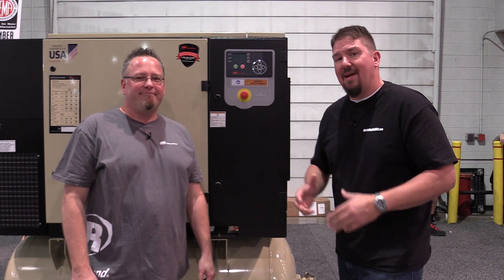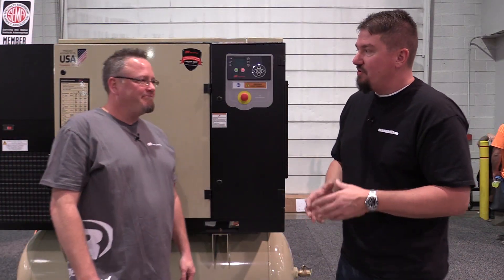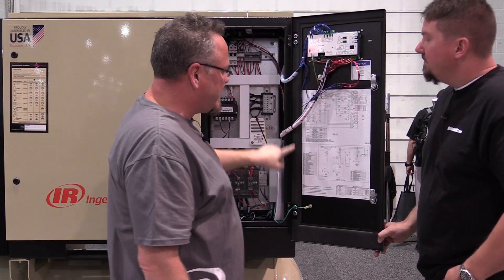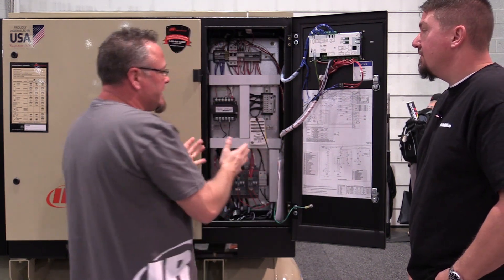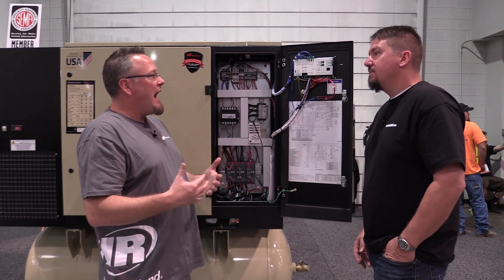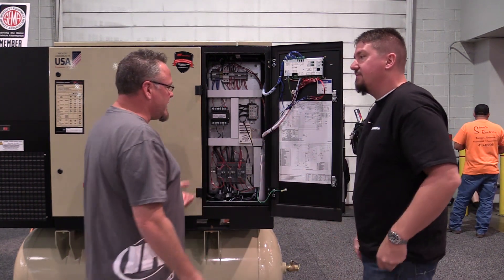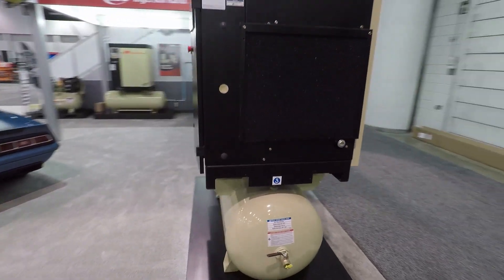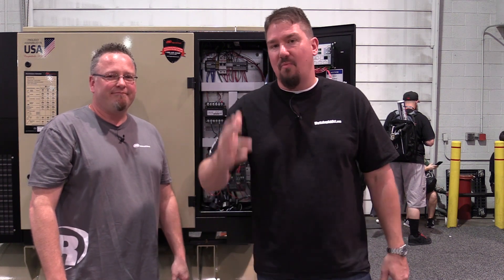UP6S Rotary Screw Compressor 11-22kW compressors from Ingersoll Rand Rated for Tough Environments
The UP6S rotary screw model has a NEMA 4 rating – meaning you can store your compressor in tough environments and the starter panel is protected from outside elements such as dirt or water.